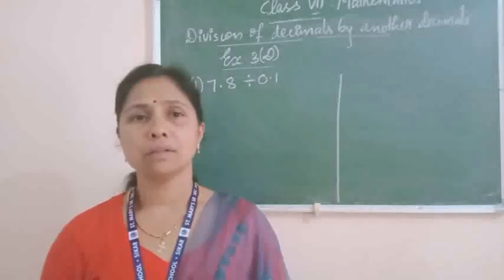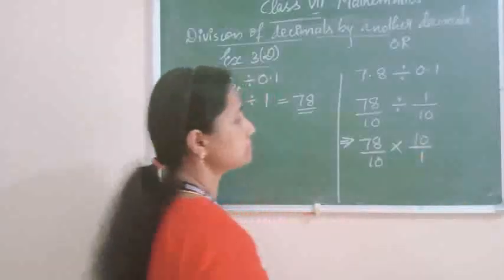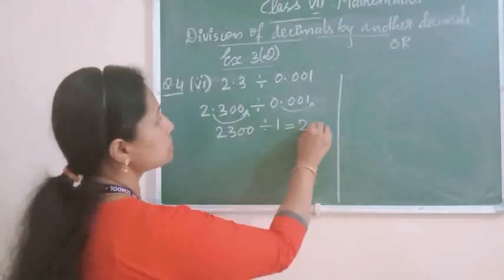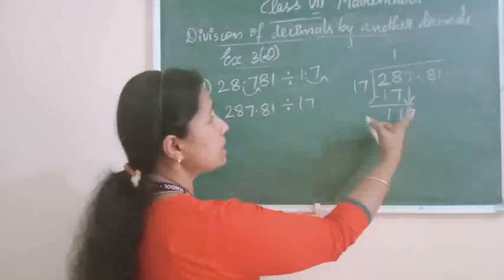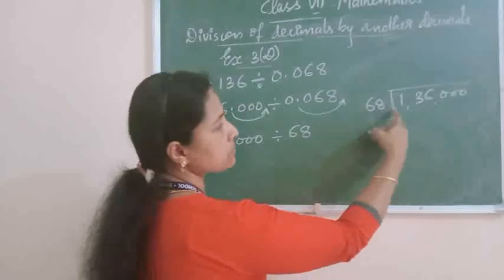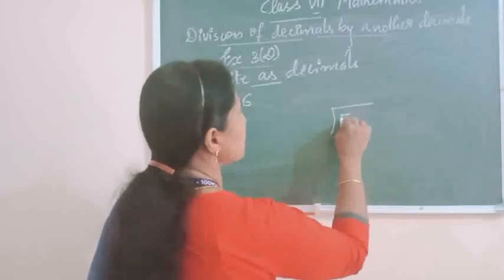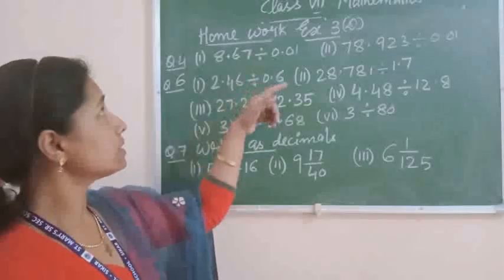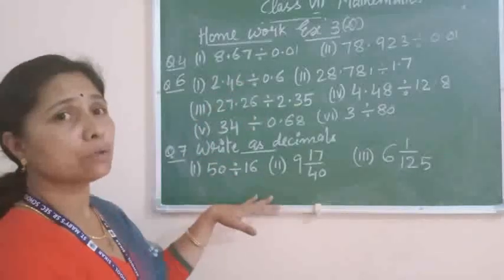Class 7 Mathematics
Decimals-Day 6